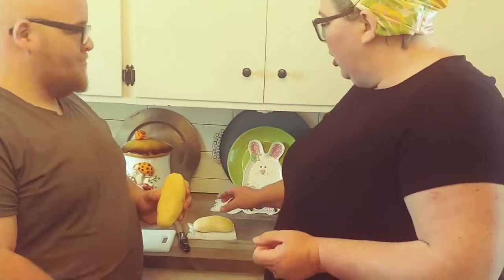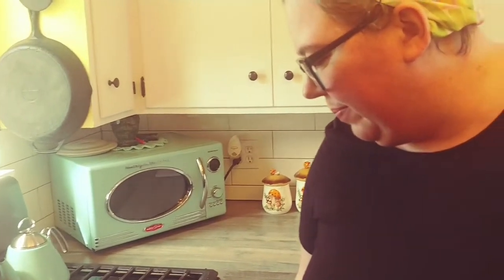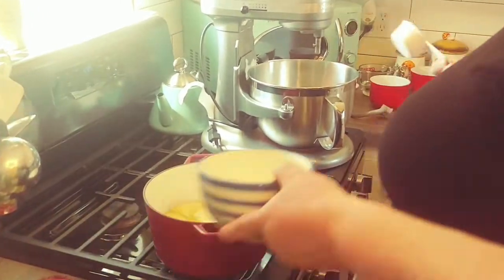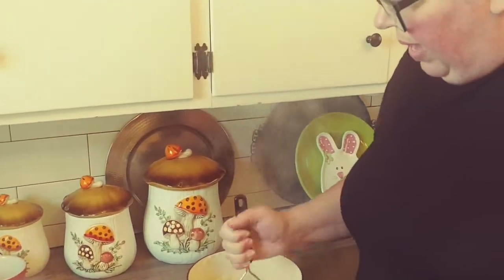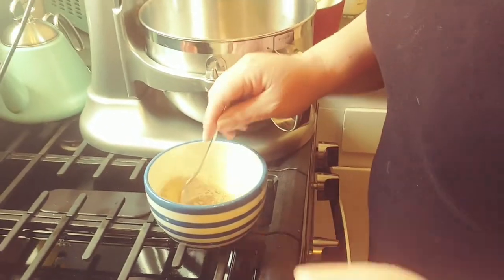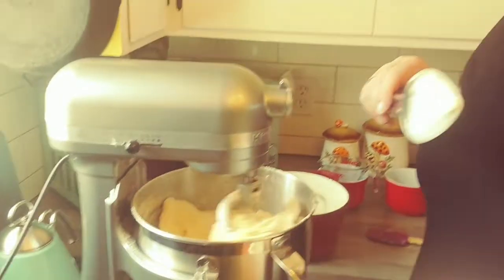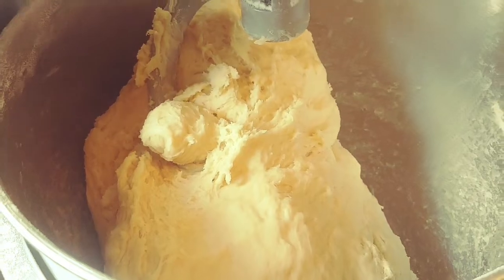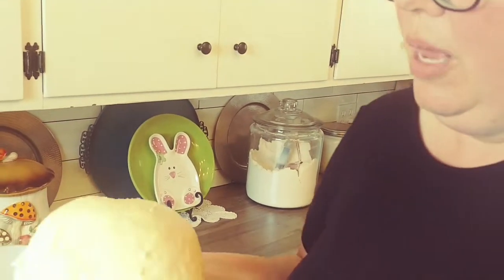Tiger Tail Spudnuts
Spudnuts:
1 pound Idaho russet potatoes, peeled and quartered (approximately 2 medium potatoes)
1 tablespoon active, dry yeast
1/2 cup of potato water (water you cooked the potatoes in)
1 1/2 cups warm milk
1/2 cup vegetable oil
1/2 cup sugar
2 eggs
2 teaspoons salt
4-7 cups flour

Maple glaze:
*4 cups powdered sugar
*2 teaspoons mapeleine flavoring
*4-6 tablespoons milk
* This I doubled from the ingredient list I give you in the video because I ended up making another batch in order to have enough to finish.

Chocolate Glaze:
1 1/2 cups powdered sugar
4 tablespoons cocoa
1-3 tablespoons milk